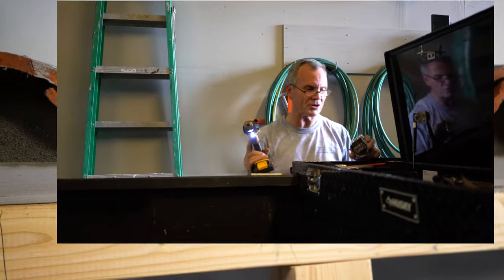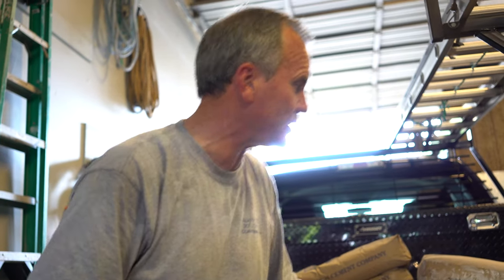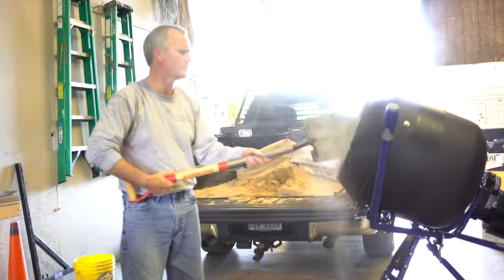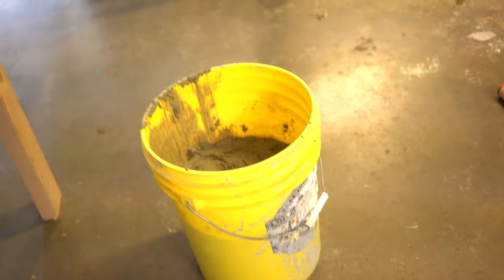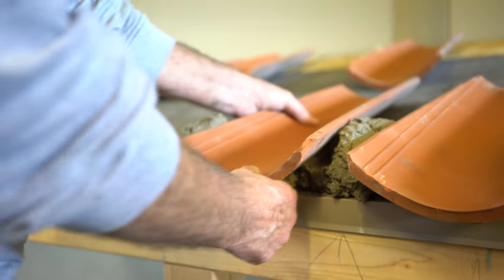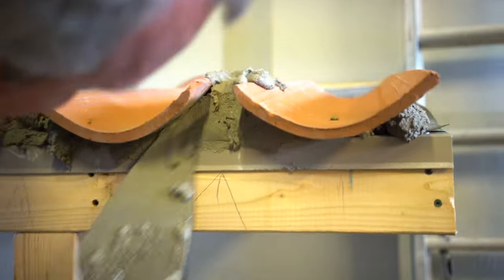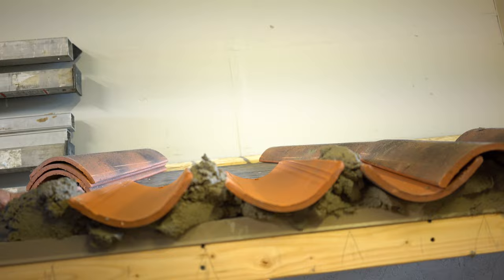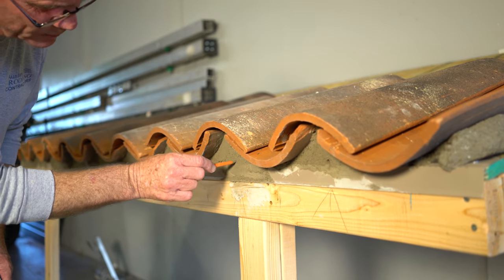Mixing Cement for Mortared Tile Roofing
Mixing mortar,  "Cement", for a Tile roof.  Too many rely on the bags from the big box store, not knowing, how or why to mix the mortar for a tile roof.  It's an art form that the best tile contractor knows, and smart tile sub-contractors should learn to be become more valuable, doing the work they already do!